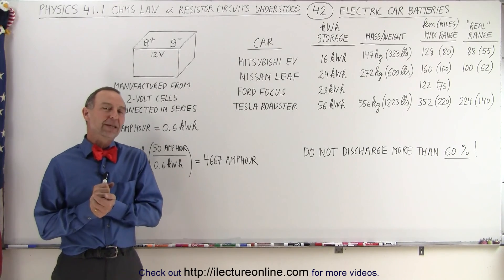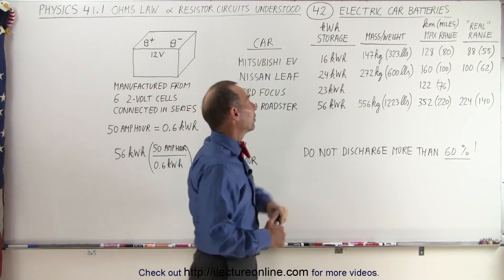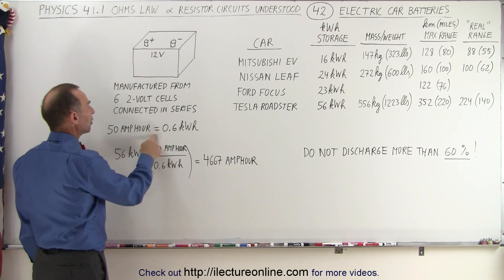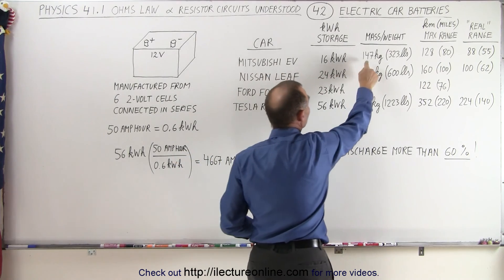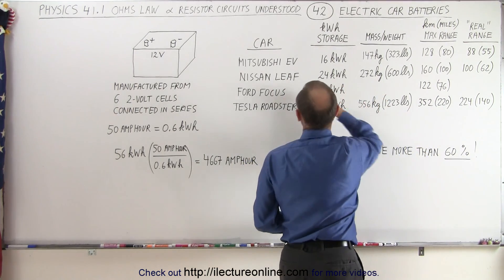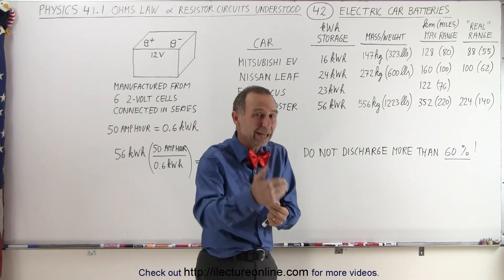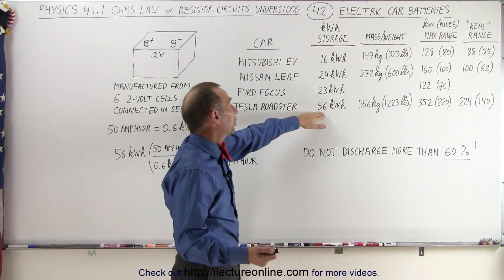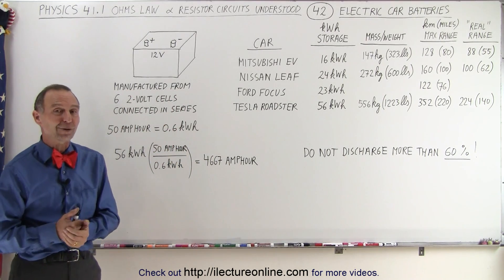Physics - E&M: Ch 41.1 Ohm's Law & Resistor Circuit Understood (42 of 42) Electric Car Batteries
In this video I will discuss various electric car batteries in a variety of electric cars: Mitsubishi EV, Nissan Leaf, Ford Focus, and Tesla Roadster.